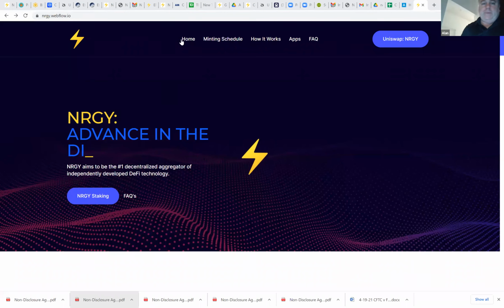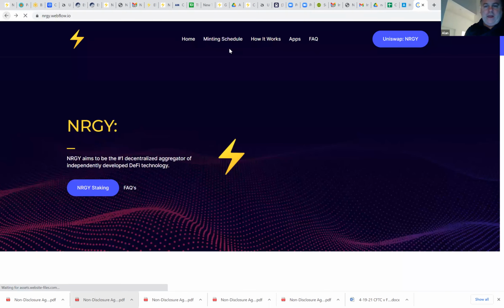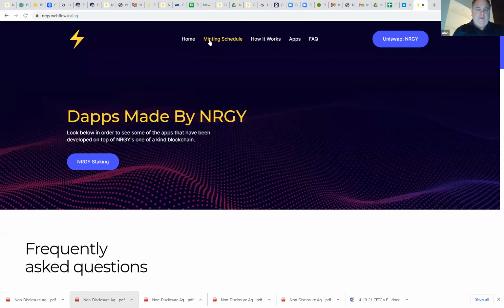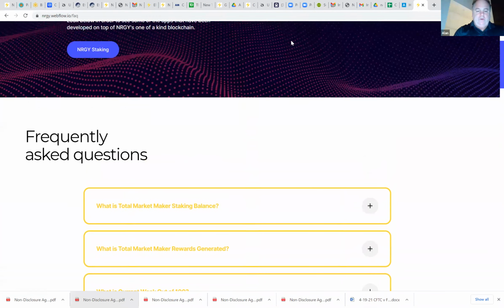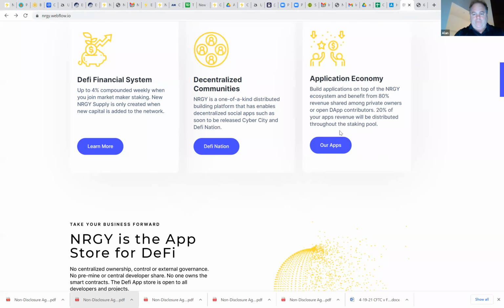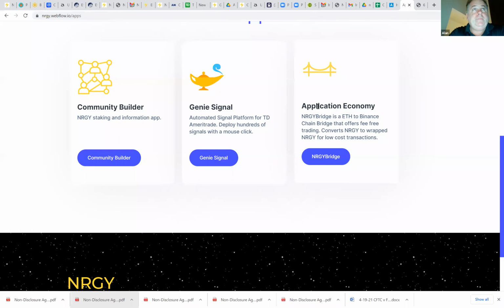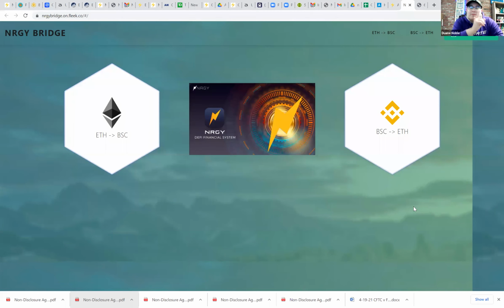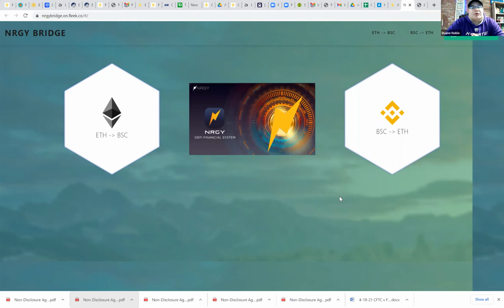NRGY weekly update call 4 22 21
Today on our update call we will showcase version one of our new website.  This is still being worked on and is not finalized by any means.  However we wanted to show our community the latest developments of it.  They are crypto industry firsts!  It is not too late to be an early adopter.  We are only two months in and have really done some incredible things!  Over the next 60 days you will see tremendous infrastructure growth from this project.

Join our official telegram chat as well!

to reach me for in depth info on Facebook message me here ASAP as you are early but as this project grows it will be harder to get the value you do now: